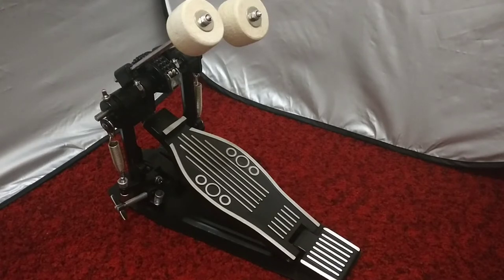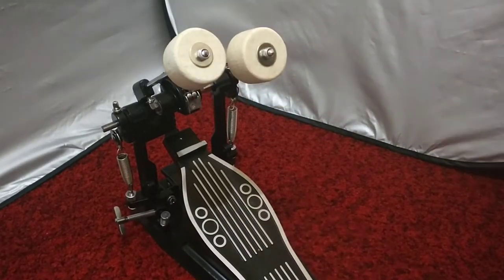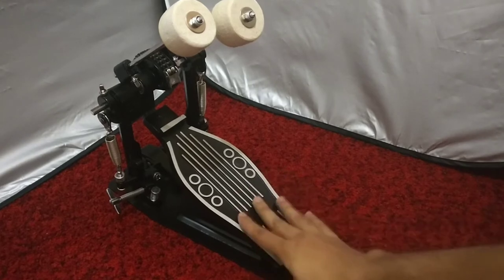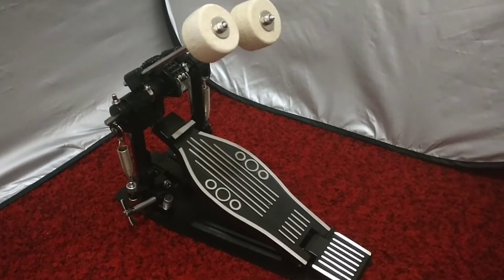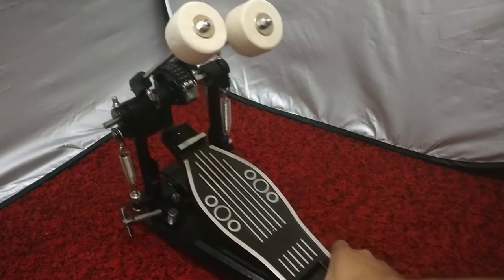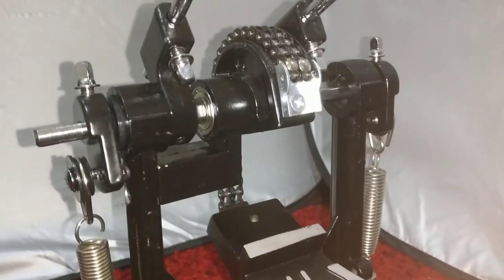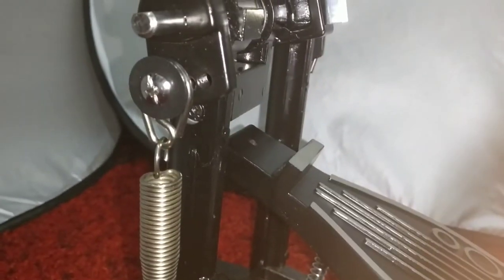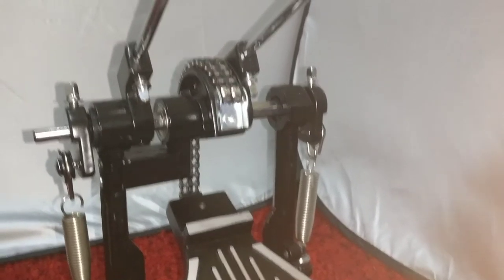Signature Music Pro Double Bass Drum Pedals - After 3 Weeks